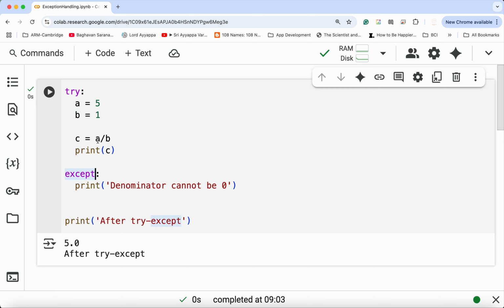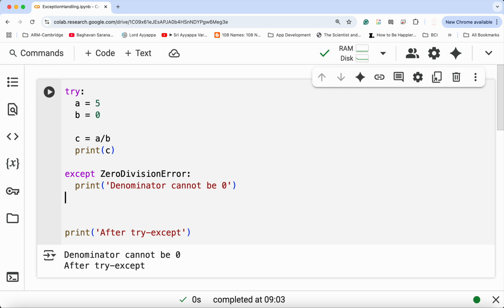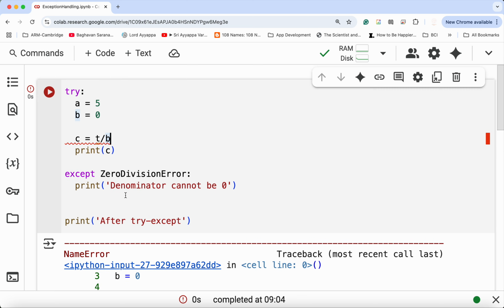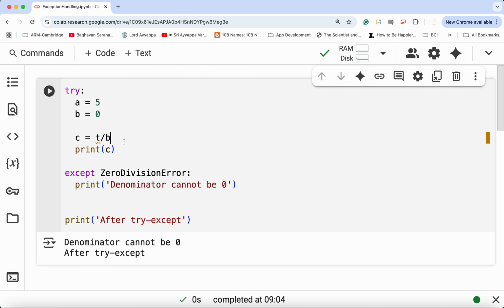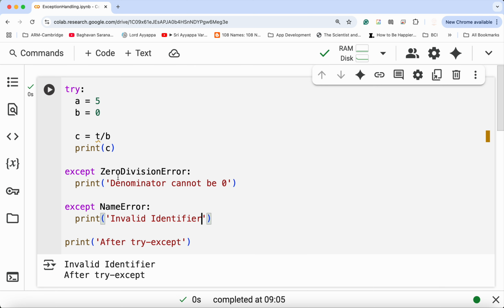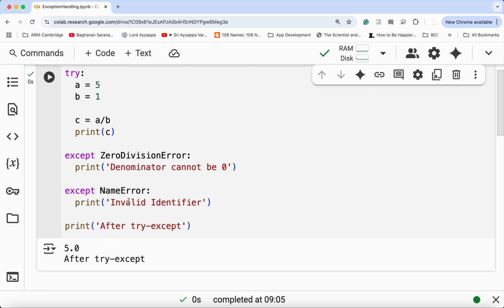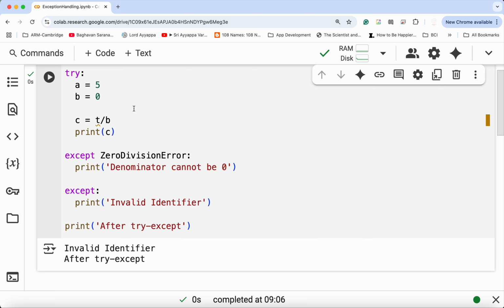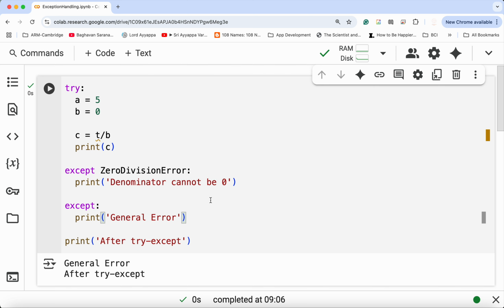Python Lesson 40 : try-except 2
Learn how to extend the try-except block to be specific about different types of exceptions